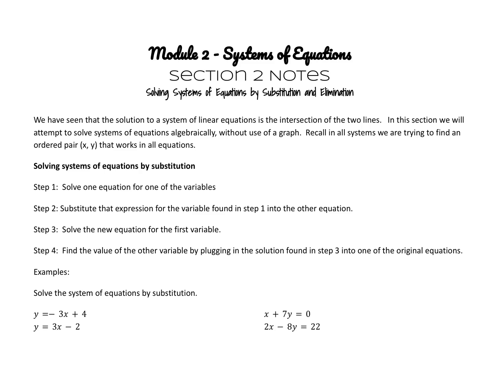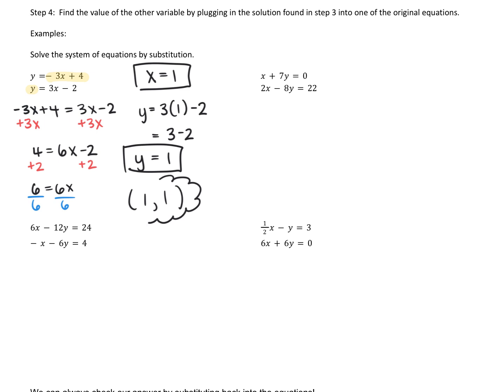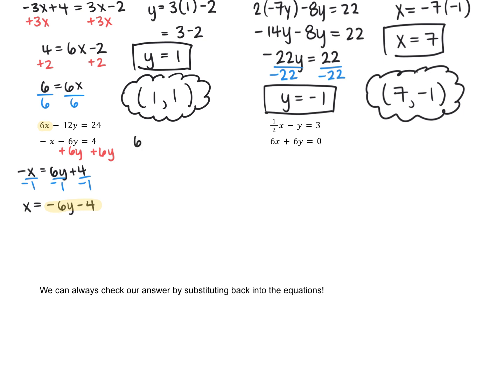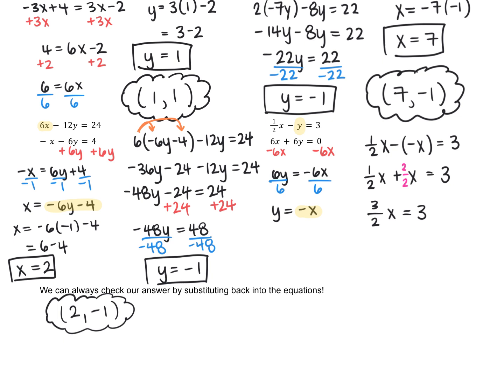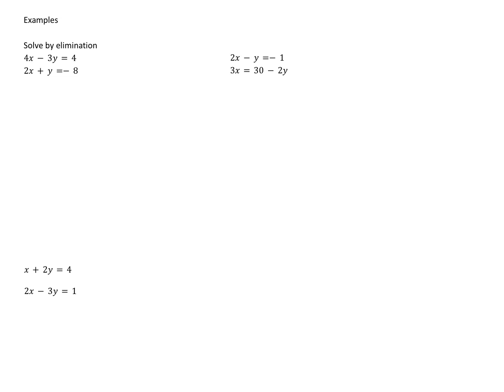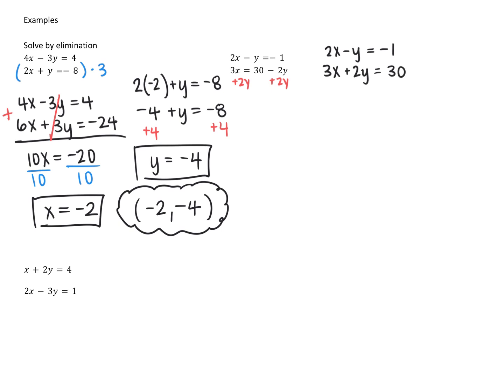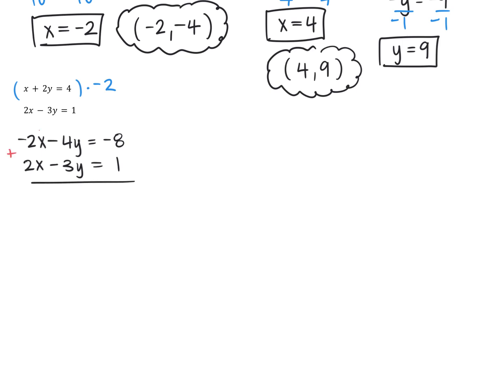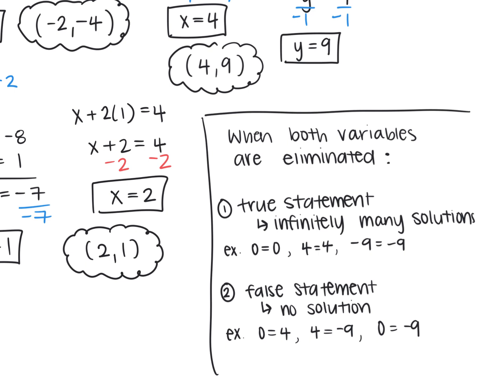A2 2.2 Notes NEW